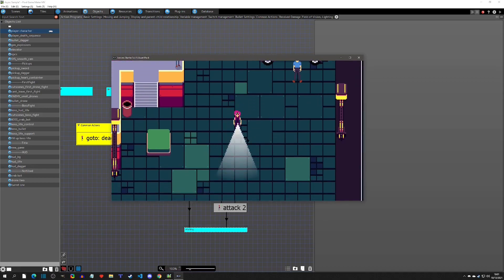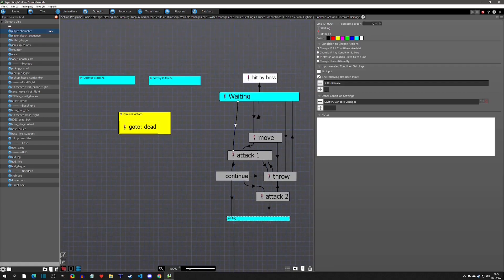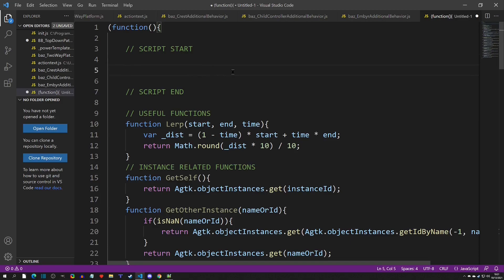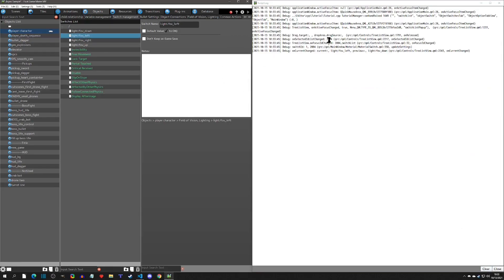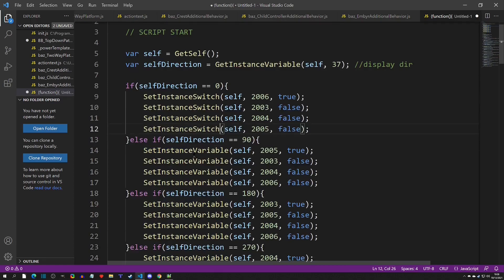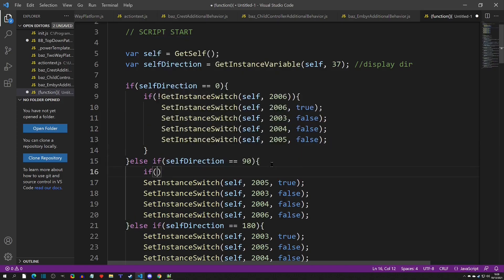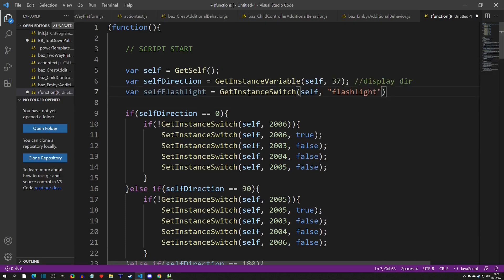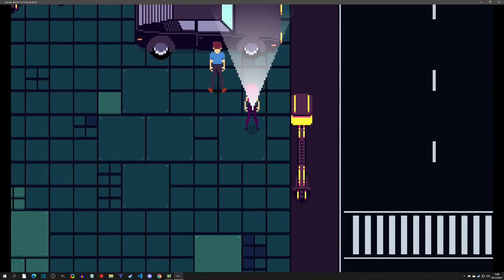Scripting - Async Processing - Pixel Game Maker MV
Enjoy scripting in PGMMV!

Special Thanks:
Active Gaming Media, and Beenbaba!